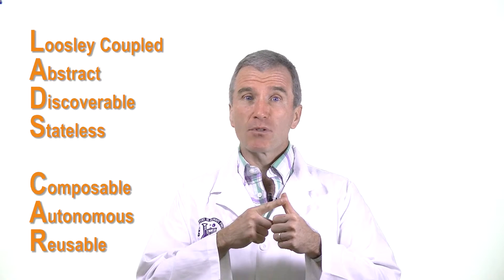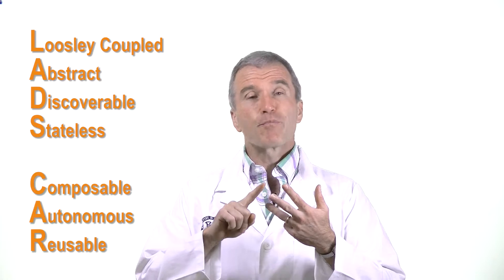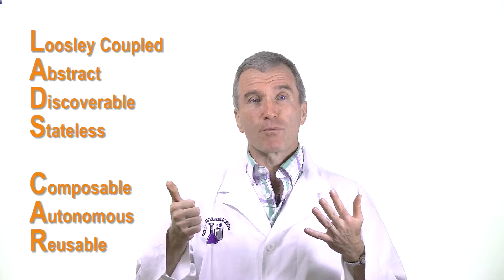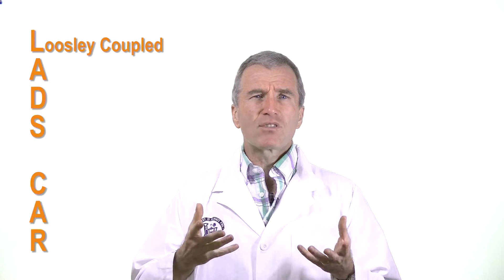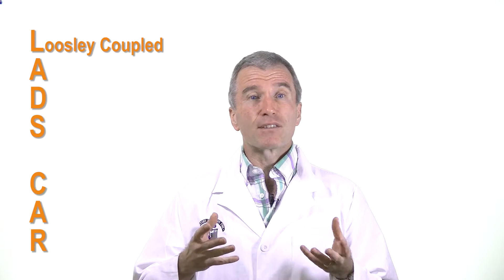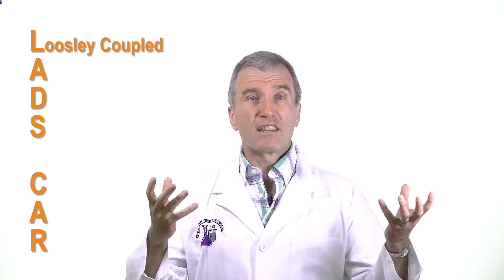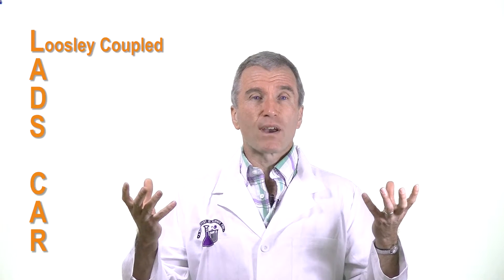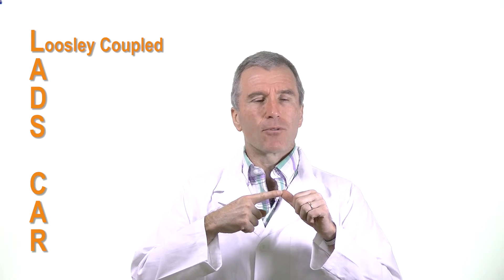Bruce's Shorts: 7 properties of a good web service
Here is Bruce's Shorts' episode 15 of series 3: 7 properties of a good web service